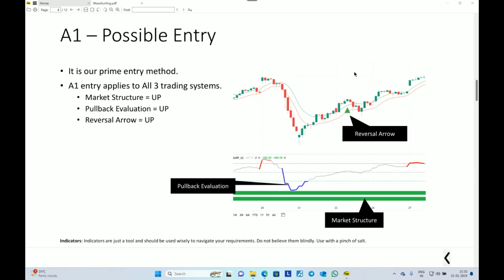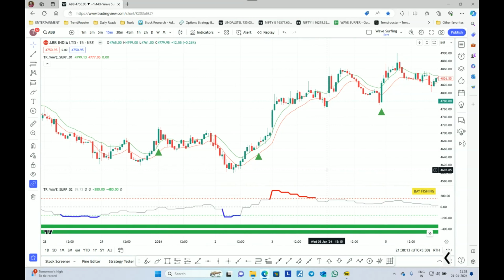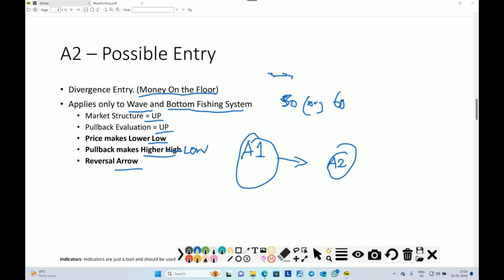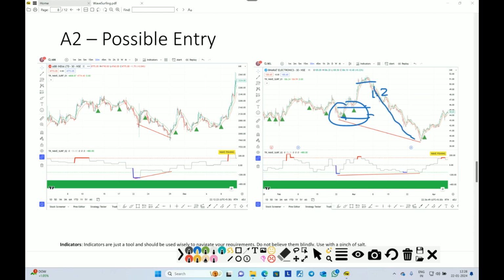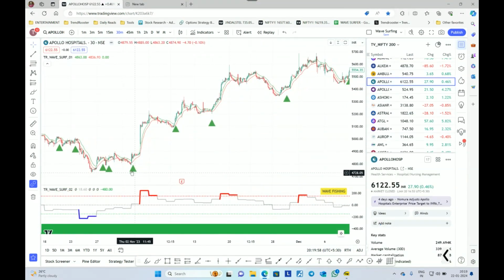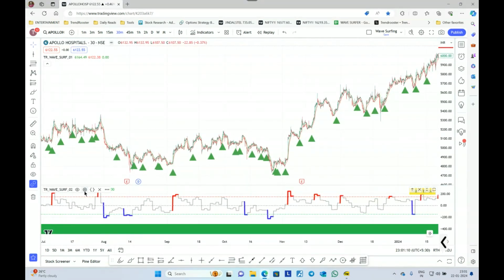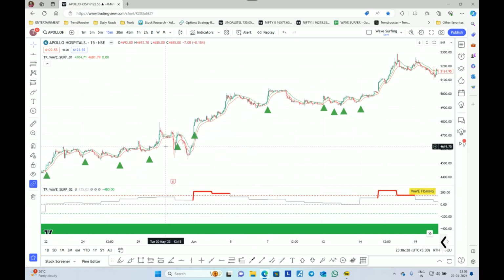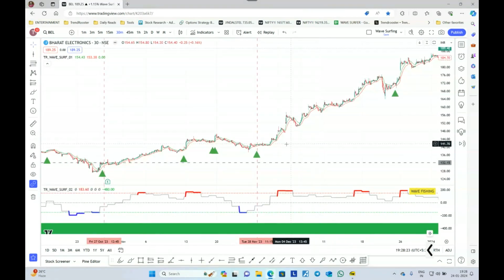Wave Surfing Tutorial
In this video, you will learn the detailed setup information for Bay, Wave & Bottom Fishing system.